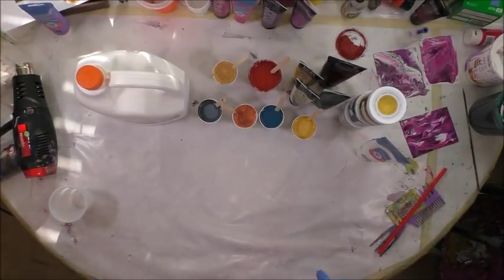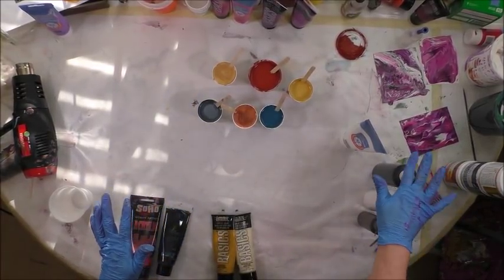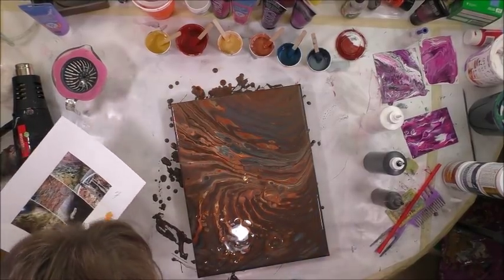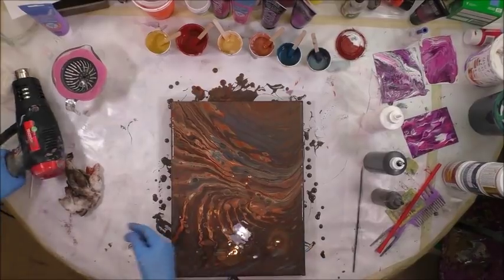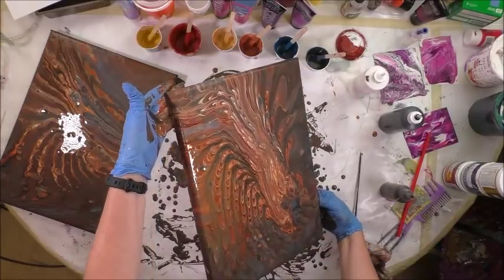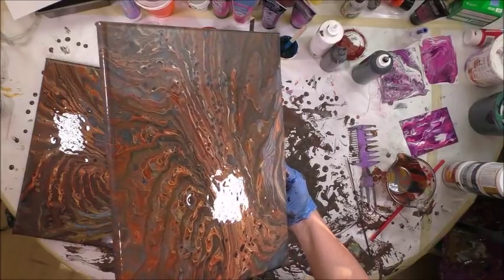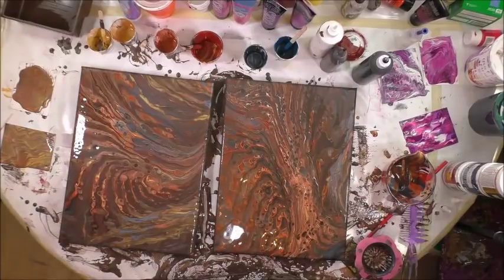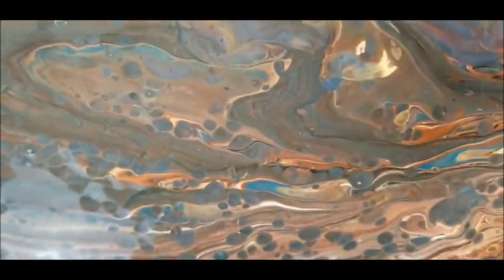(153) Acrylic Dirty Pour Sink Strainer Earth Metallic Tones Mixed Brands with Sandra Lett 080918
This was a commissioned set of paintings based on a client's pictures of a trip to visit the inside areas of an old volcano.  That is how I chose my colors.  The colors I used were: Creative Inspirations Paynes Grey mixed with a touch of white, Soho Red Ochre, Liquitex Basics Yellow Oxide mixed with Unbleached Titanium, DecoArt Chocolate Brown, Artists Loft white and black, DecoArt Americana Decor 24K, Pewter and Copper from Outdoor Living.
I mixed all of my paints with a 1:1 ratio of paint to Floetrol.  I add water only if needed to get it to a consistency of honey pouring in a stream from my craft stick.  I always seal my art after it has dried a minimum of 72 hours.  I am sealing these two pieces with Resin which will be in another video to look for.  It means the world to me.  I have added a Paypal link below if you would like to donate to my art supplies which are very costly and will allow me to continue to experiment  trying to make more beautiful art!  Supporting my art helps me to create more beautiful art for you and everyone to enjoy.  Art can get quite expensive to make!